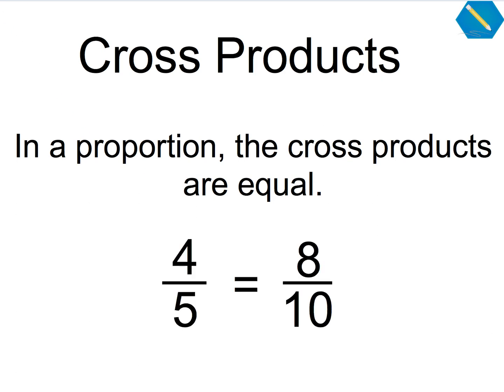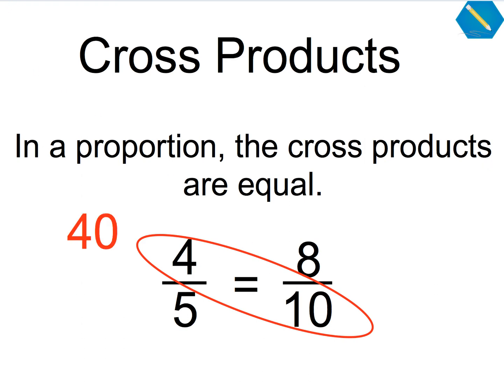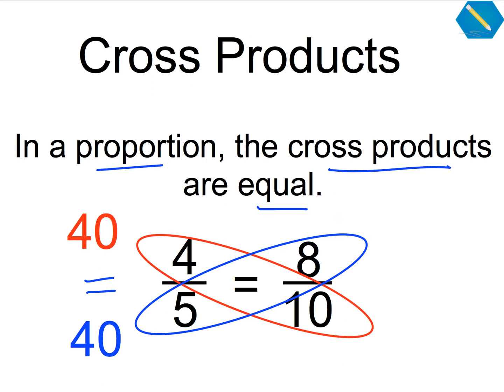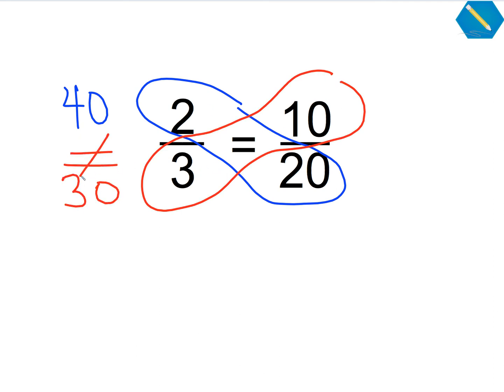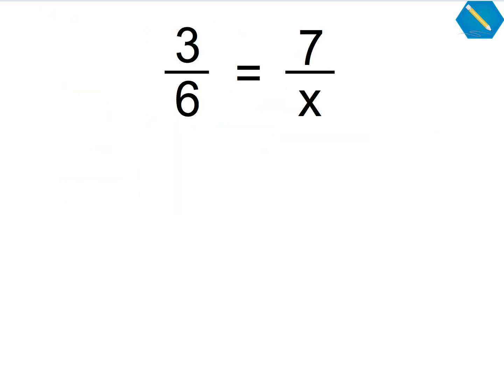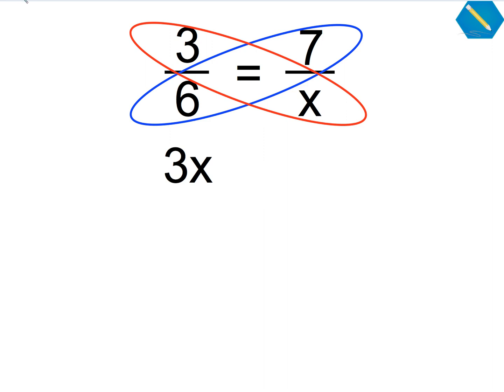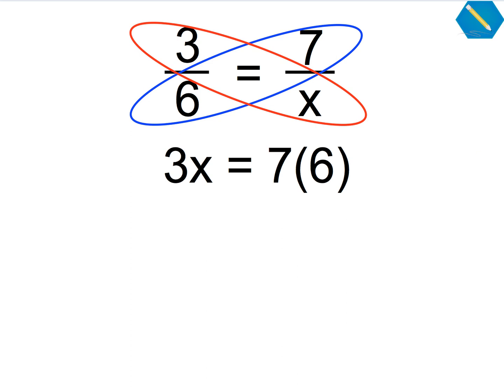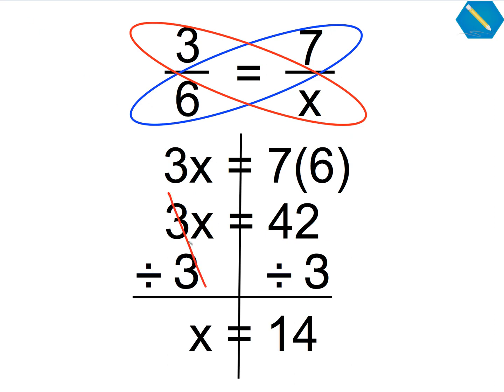Enrichment Week 6.mp4